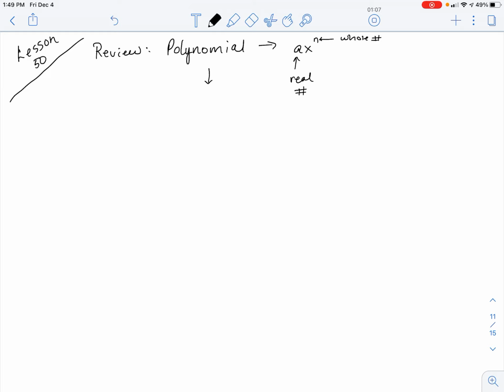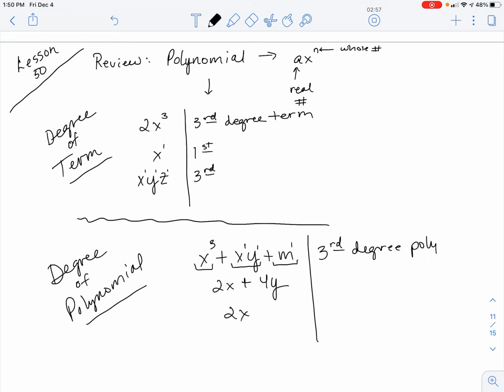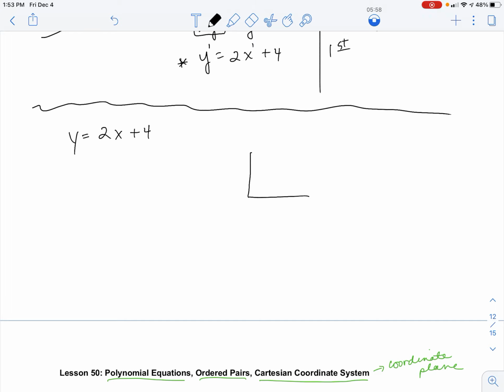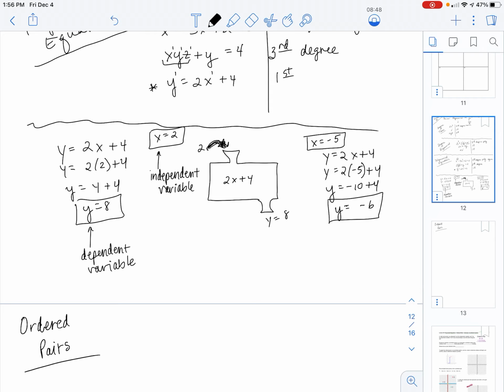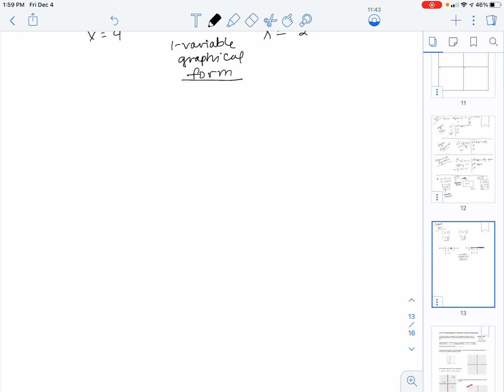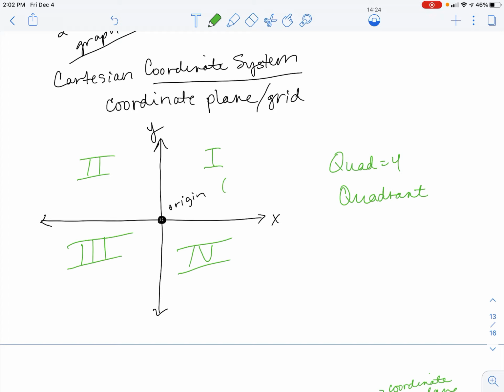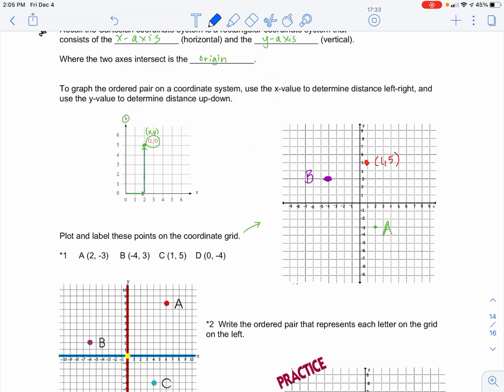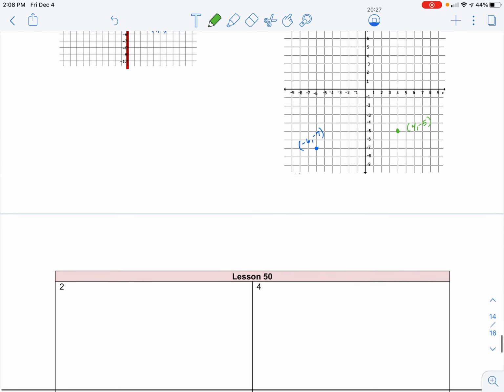Algebra 1 - Lesson 50 Video Tutorial